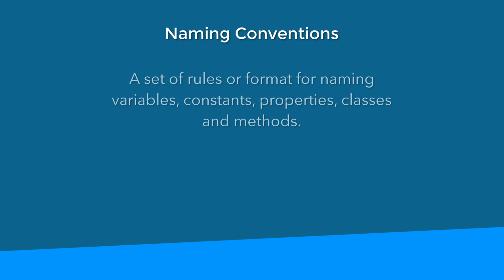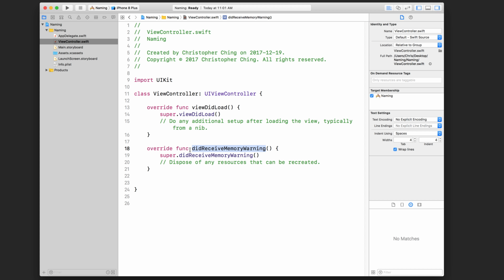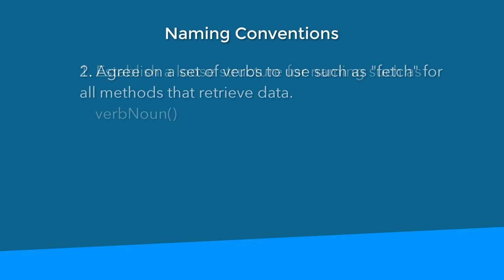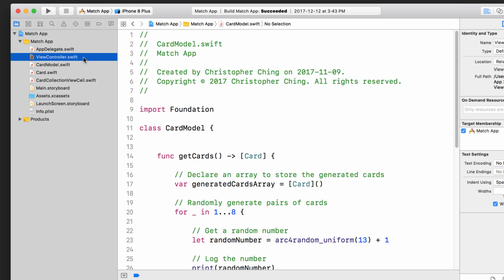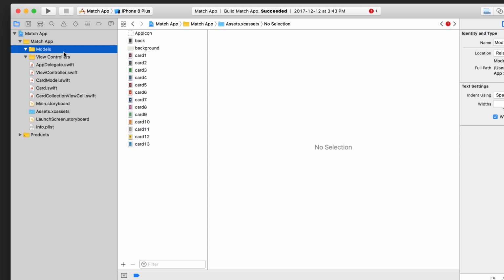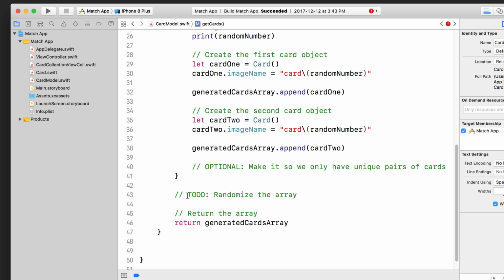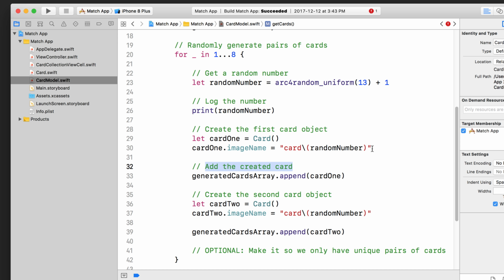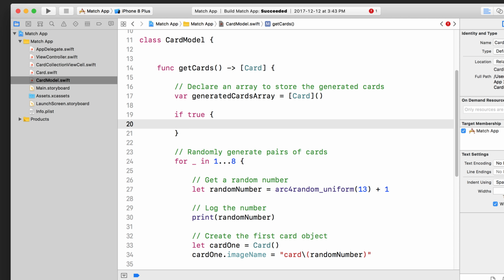How To Build a Match Game - Lesson 6 (Xcode Best Practices)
Have you ever wondered how to organize your Xcode Project?

How do you write code that is well organized and easy to read?

Where do you put new files? Where do you declare new classes?

This lesson reveals the answers to these questions and more!

This video series builds upon (and requires) the skills learned in these two playlists (So please watch these first if you haven't already!):